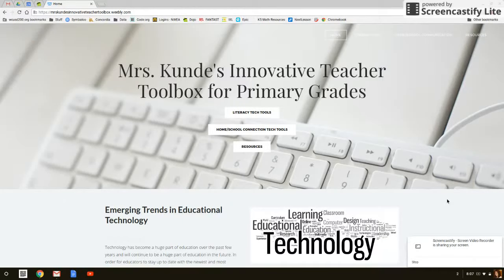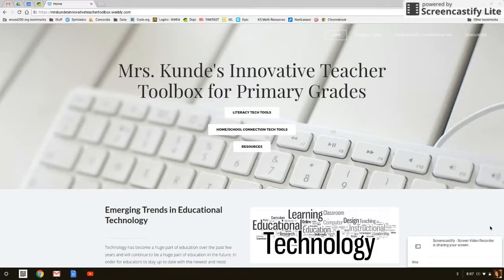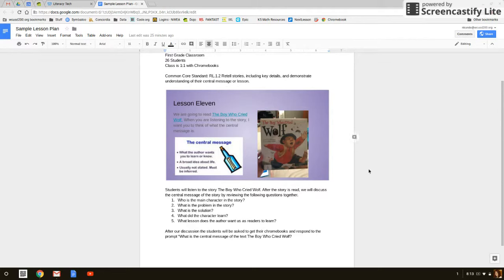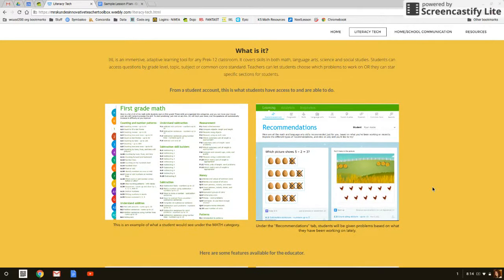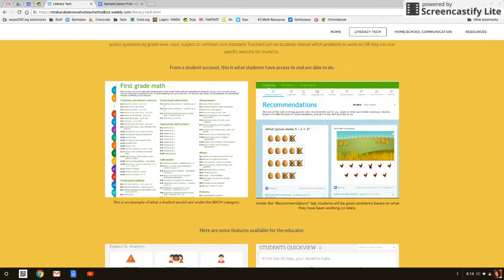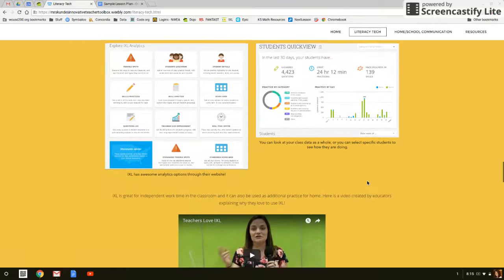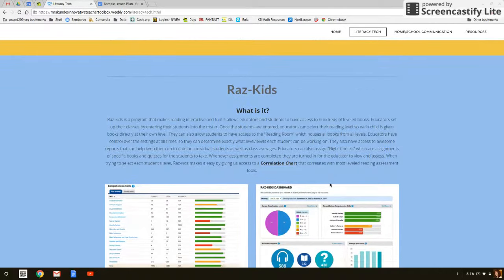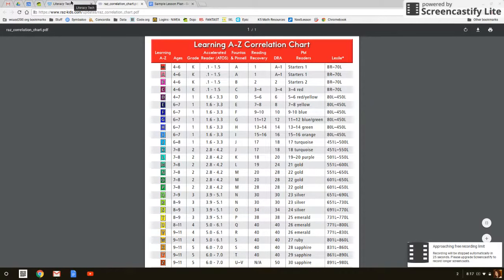Mrs. Kunde's Innovative Teacher Toolbox 2